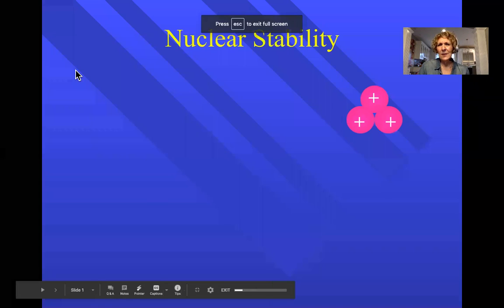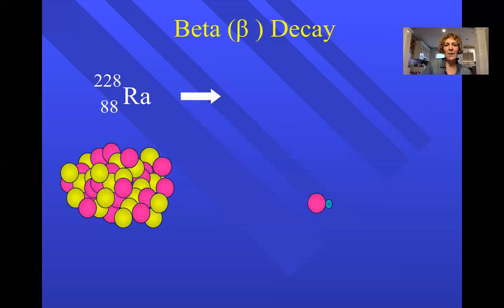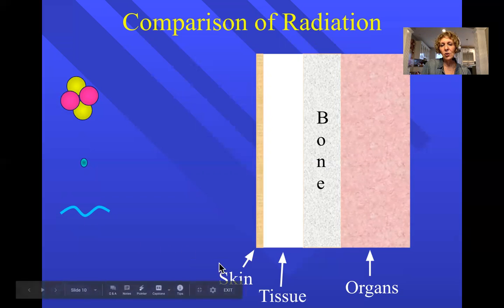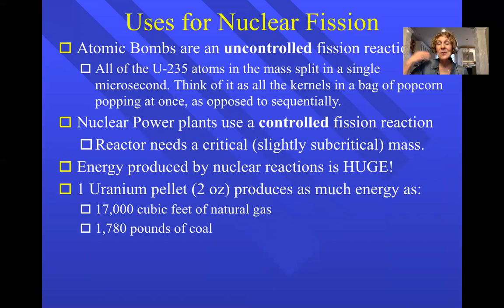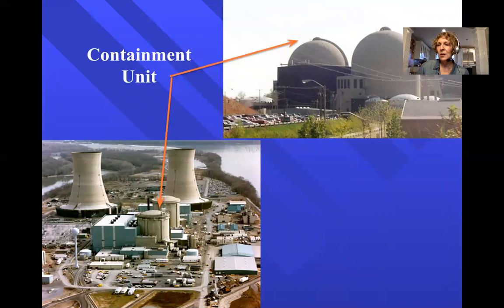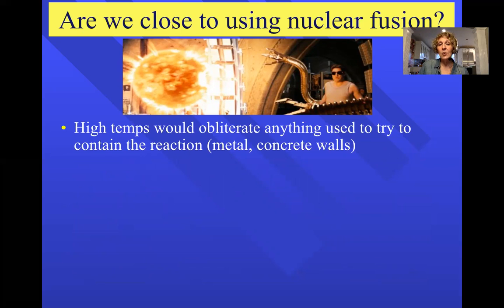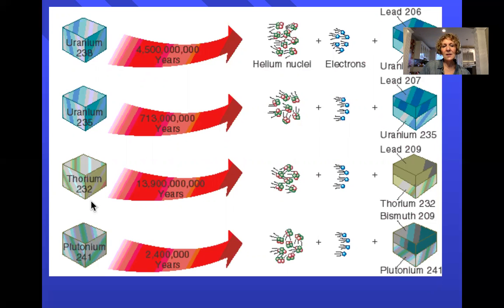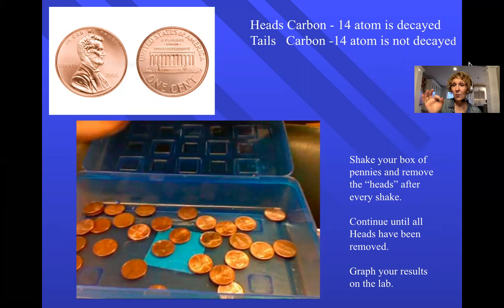Mini lecture on Radioactivity and Half life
Mrs. Foy gives a quick mini lecture on radioactivity and half life